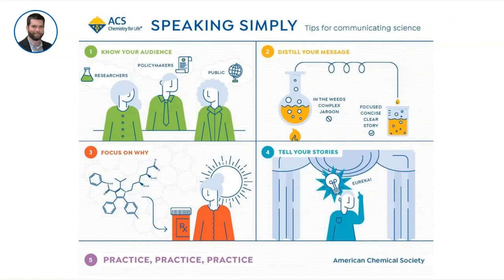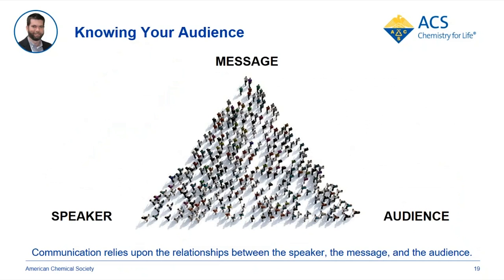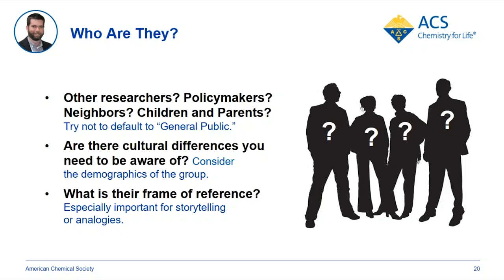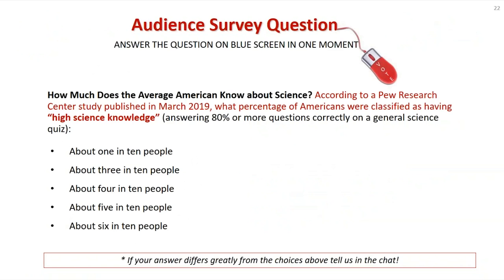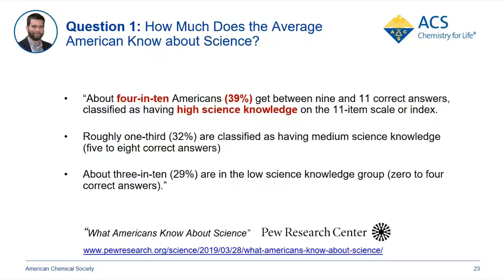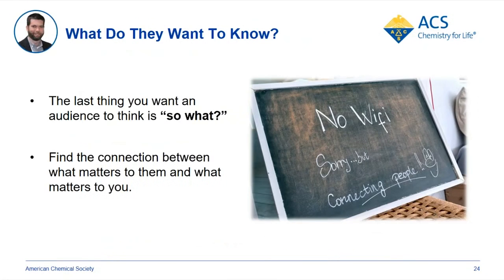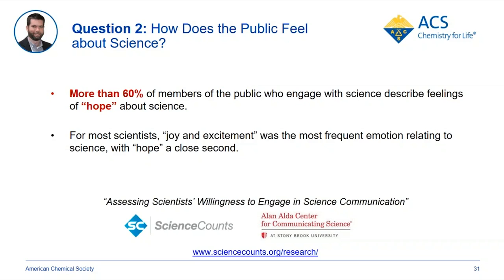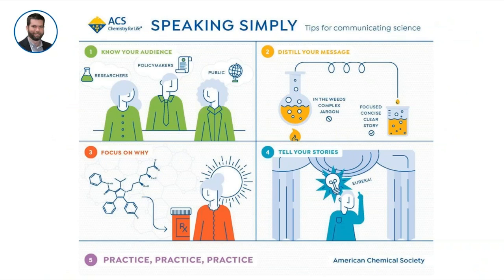ACS｜know your audience｜Top tips for communicating your science